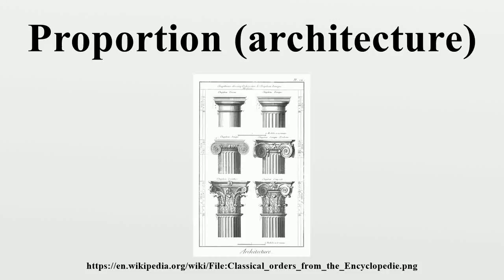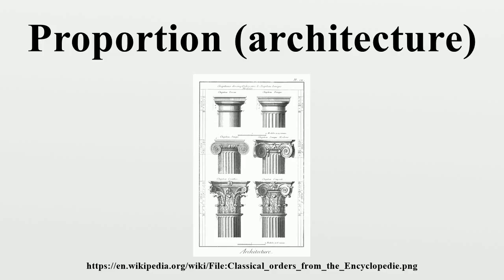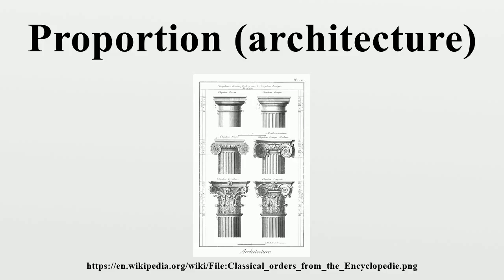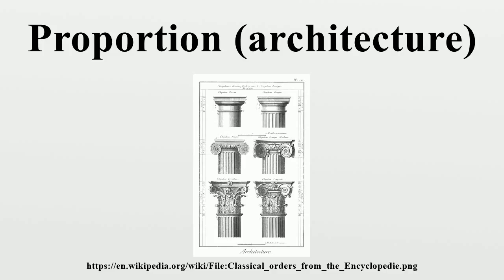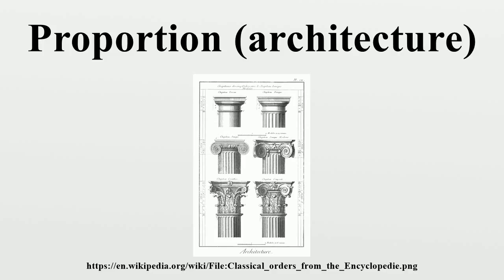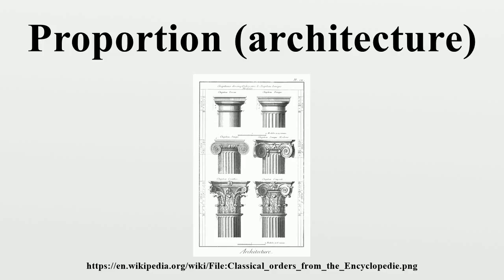Proportion (architecture)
Proportion is a central principle of architectural theory and an important connection between mathematics and art.It is the visual effect of the relationships of the various objects and spaces that make up a structure to one another and to the whole.

Image-Copyright-Info
Image is in public domain
Author-Info:   Converted to PNG and optimised by w:User:stw.
Image-Copyright-Info